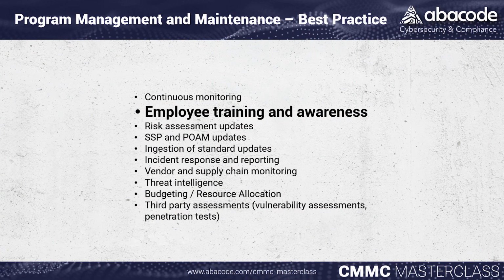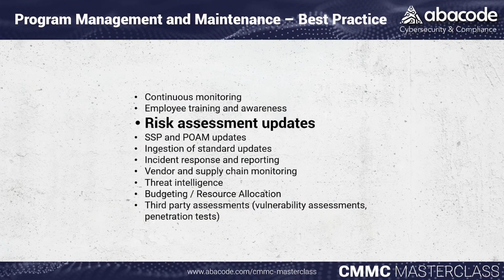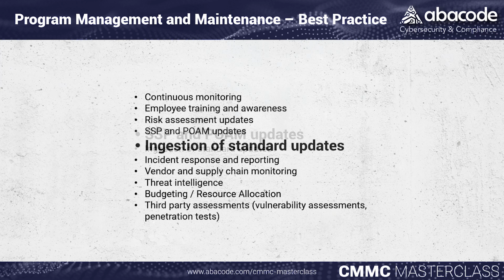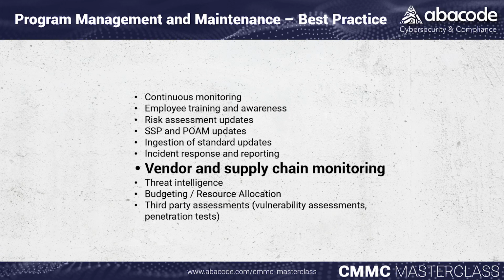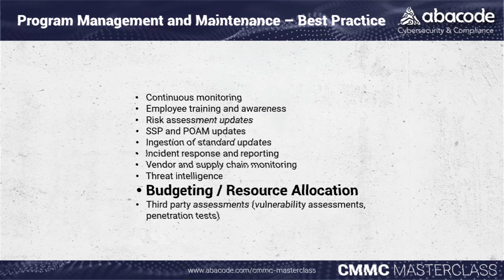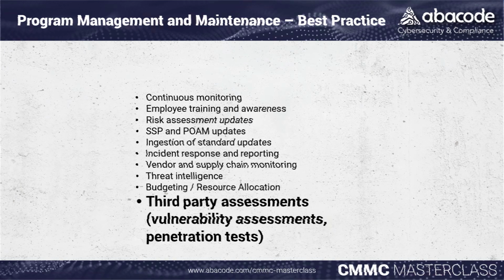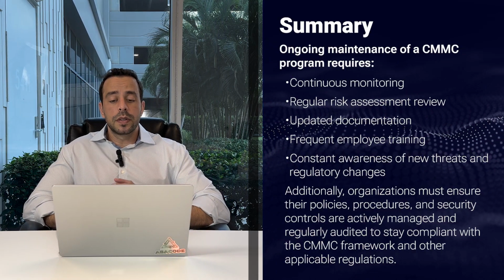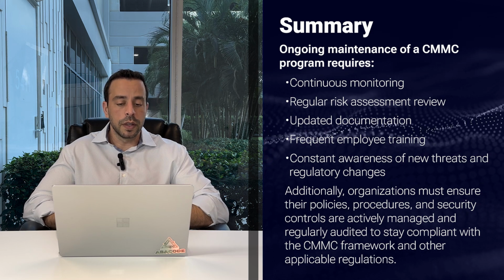CMMC MASTERCLASS - Section 04 - Program Management & Maintenance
CMMC MASTERCLASS - Section 4 - Program Management & Maintenance

Join Bryan Graf, SVP of Cybersecurity & Compliance Advisory at Abacode, as he takes you through everything you need to know about the Cybersecurity Maturity Model Certification (CMMC).

In this, the last of the 4 part masterclass, you'll learn the critical components for ongoing success, including:

✅ Continuous Monitoring & Improvement – How to keep your controls effective and detect new vulnerabilities in real-time.
✅ Policy & Procedure Updates – Adapting to changes in the threat landscape and lessons learned from incidents.
✅ Employee Training & Awareness – Engaging your team with security drills, phishing simulations, and more.
✅ Vulnerability Scanning & Risk Assessments – Proactively identifying and addressing security gaps.
✅ Incident Response Planning – Ensuring swift containment and recovery from cybersecurity incidents.
✅ Vendor & Supply Chain Monitoring – Evaluating compliance among your subcontractors and suppliers.

Abacode's expert-led session walks you through best practices to sustain CMMC compliance, avoid pitfalls, and enhance your cybersecurity posture.

🔗 Have questions?